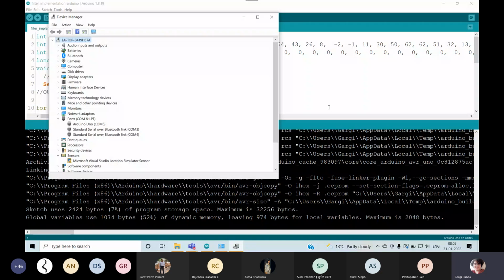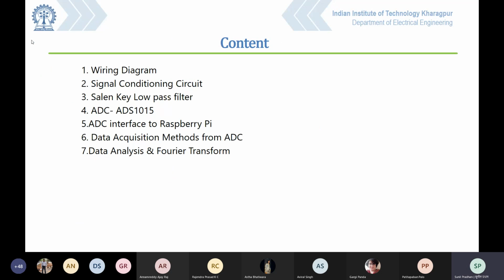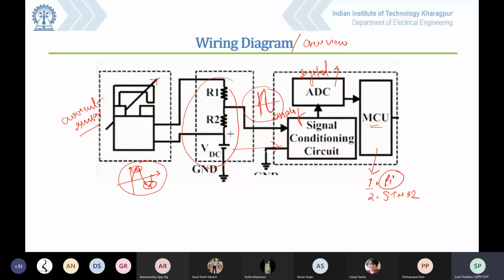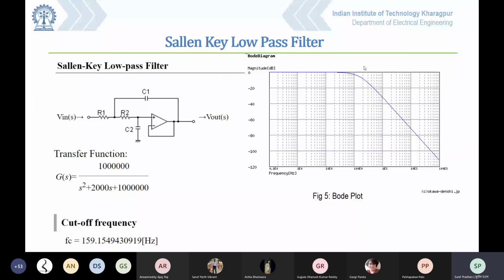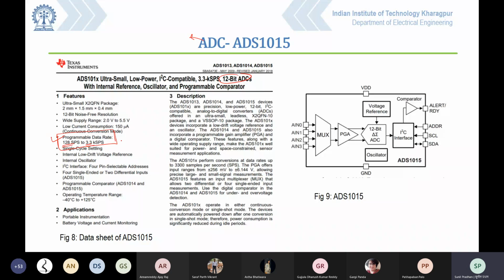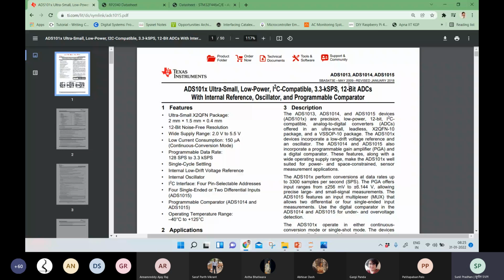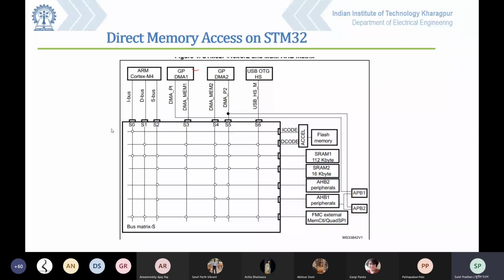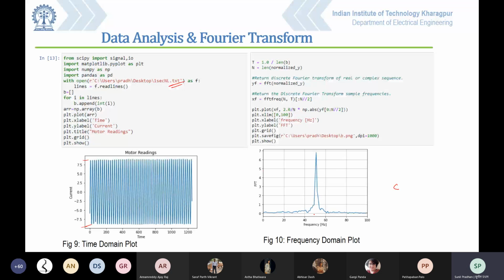7 Meeting in General 20220131 080534 Meeting Recording